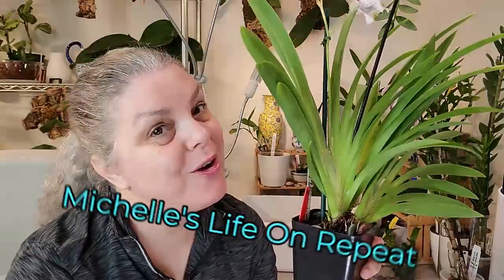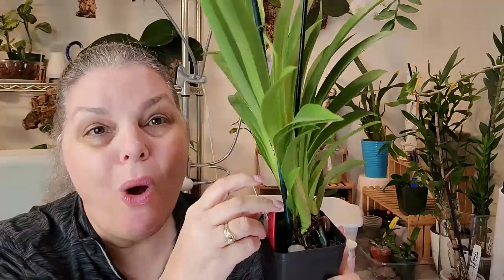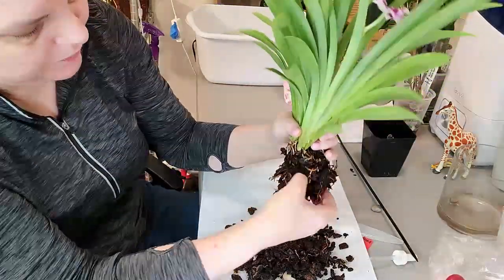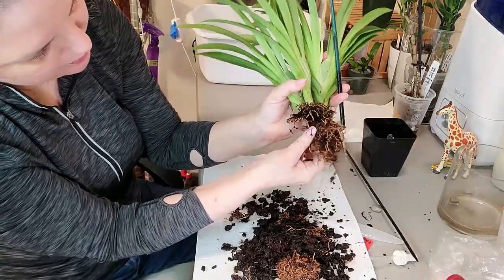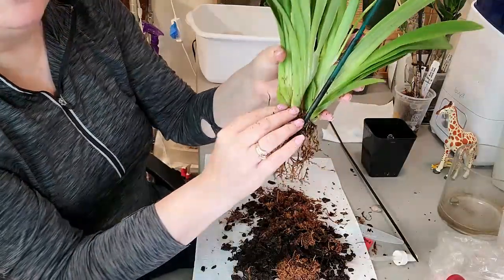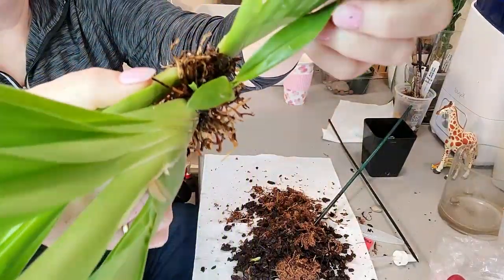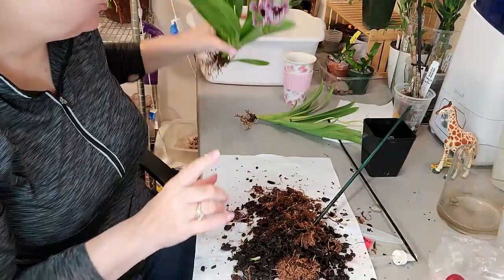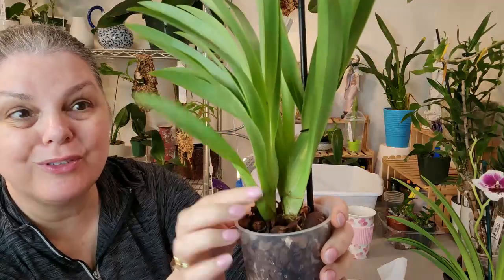ORCHIDS, REPOTTING MILTONIOPSIS, SURPRISE SECOND ORCHID, KEEPING MY HANDS AND MIND BUSY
hello, today I am finally repotting a beautiful Miltoniopsis orchid. I received her last June, near on four months ago. She is still blooming strong. As her media was beginning to smell rotten, I needed to repot her. She surprised me with having two separate plants in on pot. I repotted here up separately in my bark mix. As a chronic migraineur and someone who has other disabilities that cause pain, I find that keeping my hands and mind busy with orchids is a perfect distraction from the pains. Orchids give me a small goal each day. I am very thankful to have an orchid hobby. I grow my orchids indoors in a bedroom. I used Mars Hydro lights. I live in the Pacific North West, Washington state. I love learning new things and orchids sure challenge me.

the vendor who sold me this gorgeous orchid back in June.